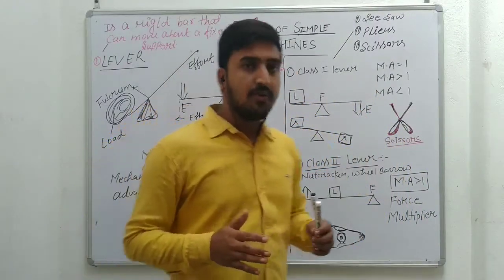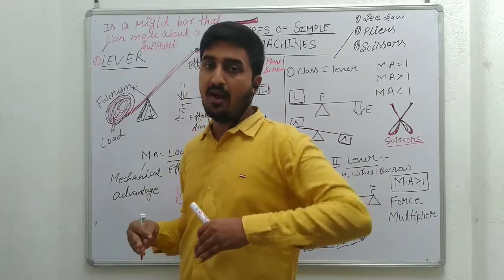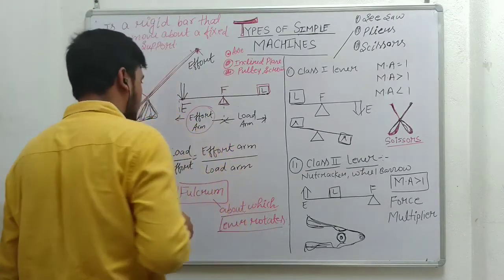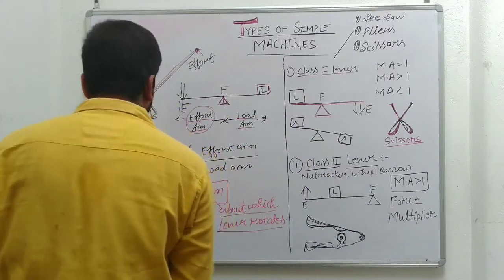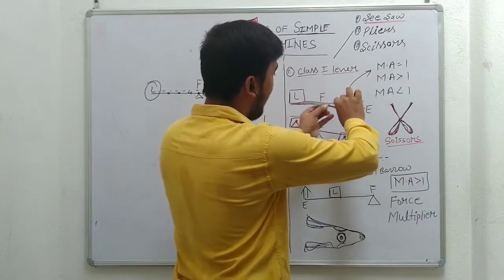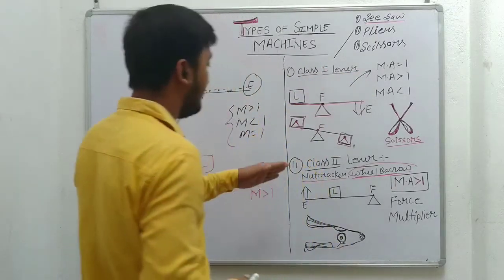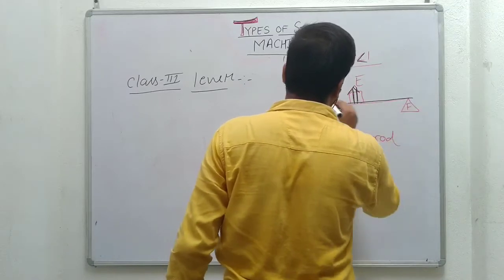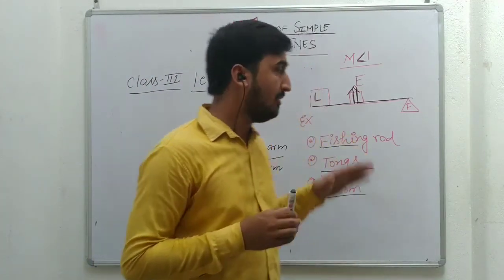VI Phy Part 17